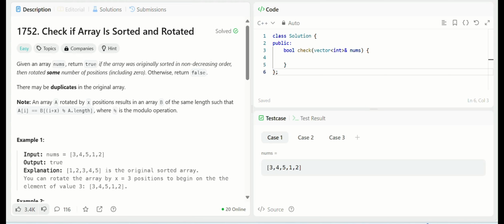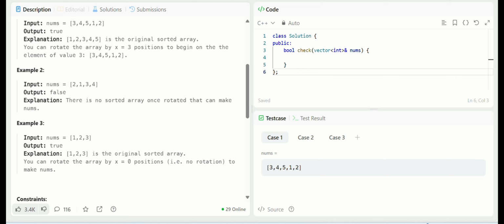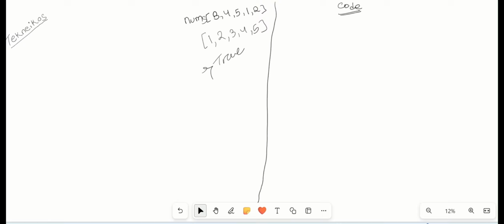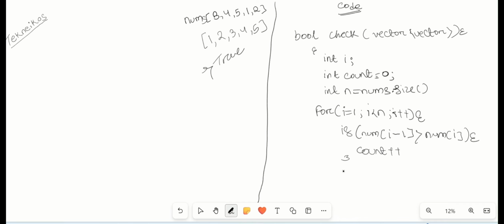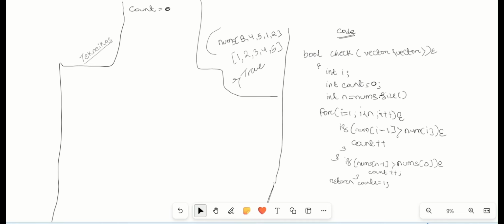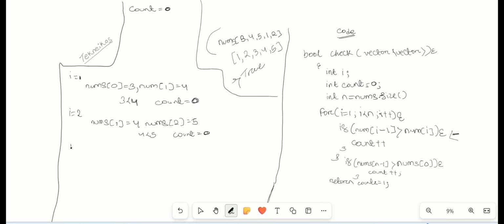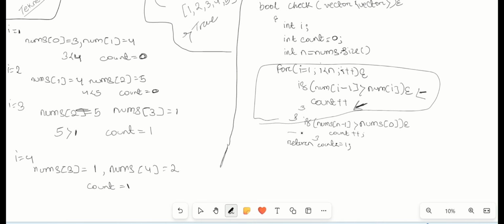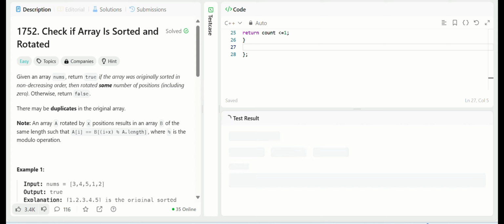Array Sorted and Rotated Explained C++ | Tekneikos: Mastering Arrays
In this video, we tackle the LeetCode problem of checking if an array is sorted and rotated. We’ll explore the approach to determine whether a given array could have originally been sorted in non-decreasing order and then rotated by some number of positions. The problem also handles arrays with duplicates, which adds an extra layer of complexity.

We’ll walk through a solution that counts the number of breaks in the array's sorted order and ensures it can be rotated to match a sorted version. This approach ensures optimal performance and a simple, clear solution to the problem.

The solution requires a single pass through the array to count the breaks, making the time complexity O(n), where n is the number of elements in the array.

We use only a few variables for counting the breaks and checking conditions, so the space complexity is O(1).

Watch the video to see how we arrive at this solution and understand the reasoning behind each step.